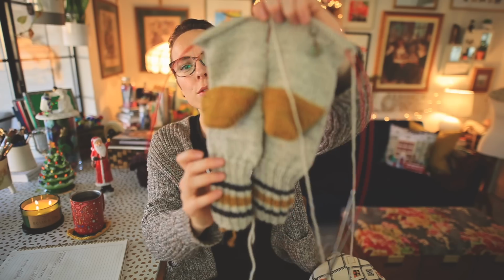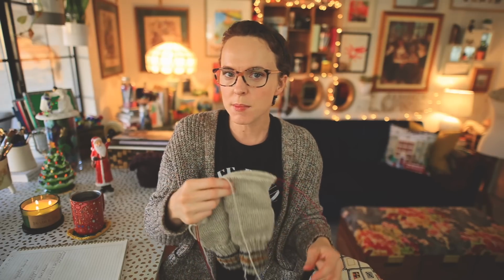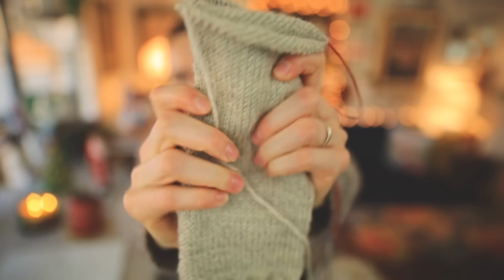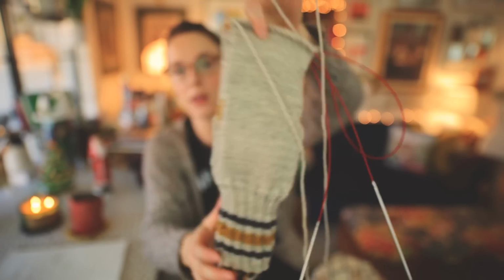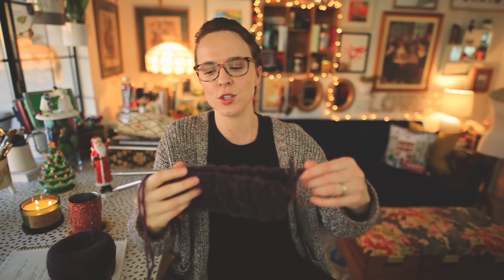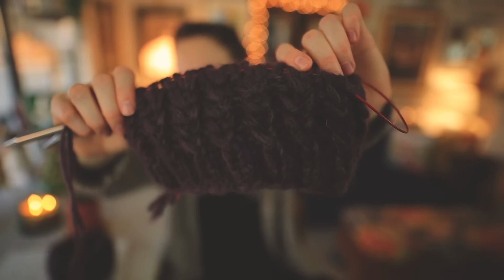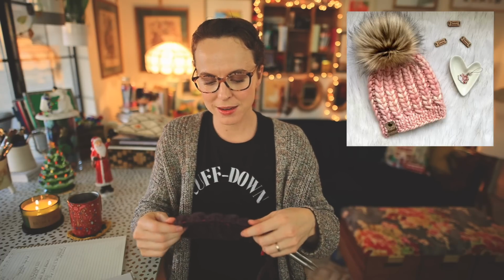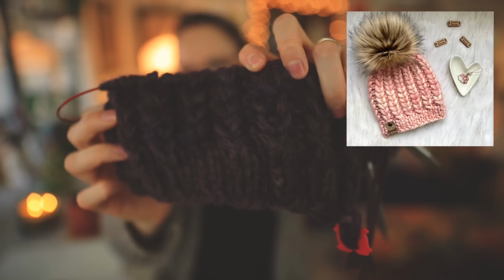A KNITTING BONE TO PICK?? Turns out I was WRONG! {Knitting Podcast}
About my ‘bone to pick’:

Soooo the pattern I’m using to knit the Braided Hearts was given to me by my mom (printed) as I’m knitting the hat as a favor. I purchased the pattern for myself and read through it and lo and behold: the abbreviations do say to slip the stitch purl wise with the yarn in back!  The pattern does indeed clarify this, making the fault entirely mine.    I think after being burned by slipped stitches in the past I ASSumed that this was the same thing. Turns out, I just wasn’t paying close enough attention.

It really is a very pretty hat and now that I’m slipping the stitches properly (🤦‍♀️) it’s quite enjoyable. If you need a quick knit, give it a try.

My gripe regarding patterns that lack clarification is still one I have, but in the case of this pattern, it was just hasty assumption and not reading carefully.

Welcome to the Wool Needles Hands Knitting Podcast!  In this episode I'm sharing two current WIPs and a minor bone to pick with a particular pattern.

*My Corkcicle coffee mug:

Budget to Bougie Rustic Yarn
Midweek Ramble:

**Please remember to give the video a "thumbs up" if you enjoy it.  It helps the channel to grow and spreads the word.

Your show of support means more than you know!

🧶Ravelry: @TaylerEarl

Shop Update: Saturday, December 3rd, 2022 at 10 AM PST